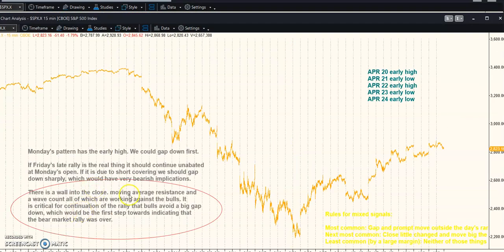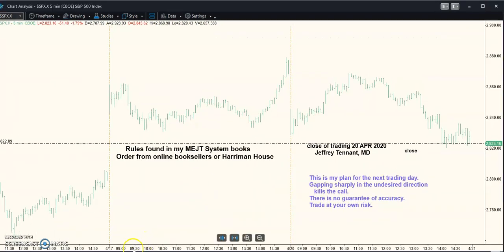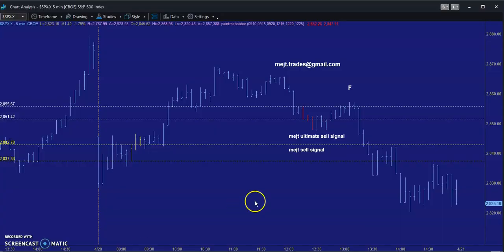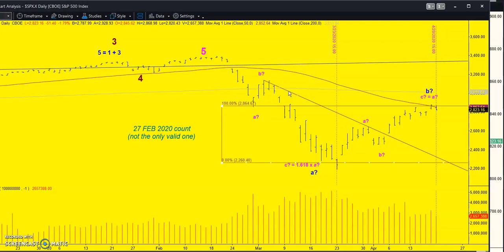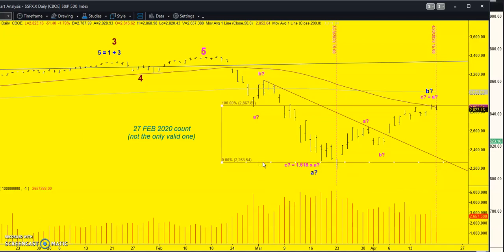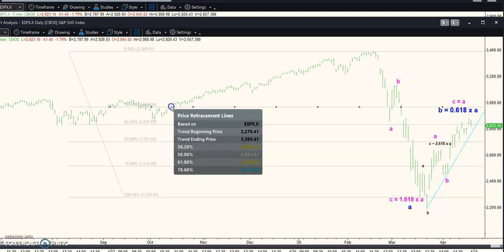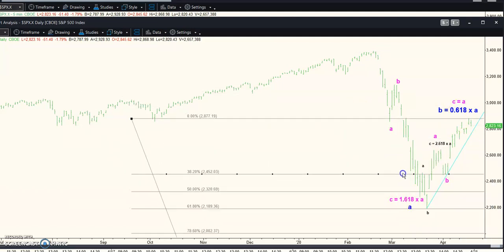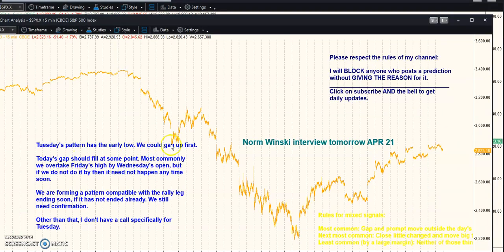MEJT stock market forecast 20 APR 2020